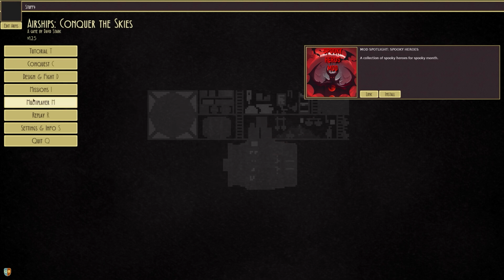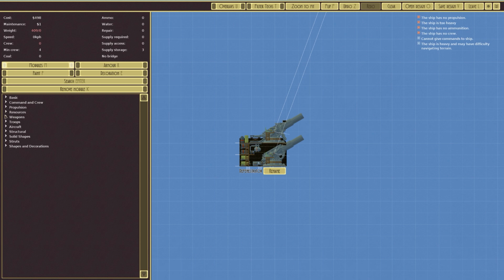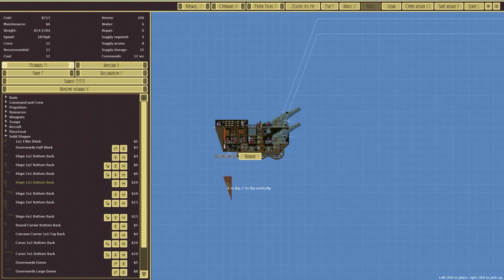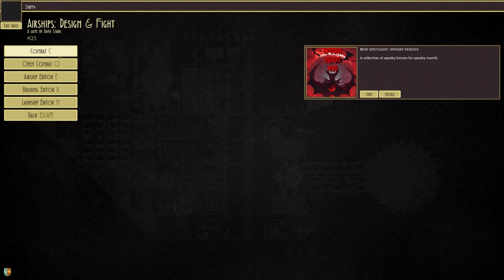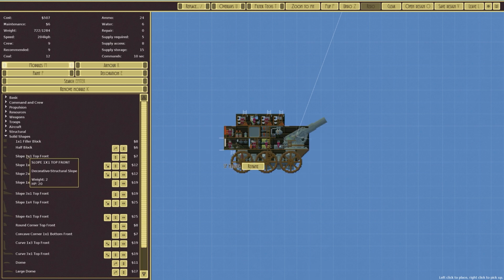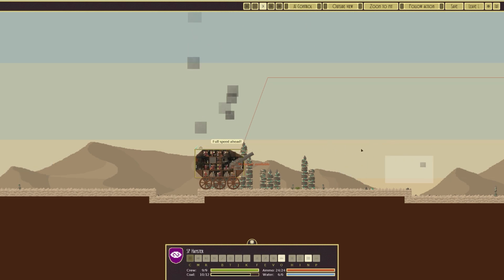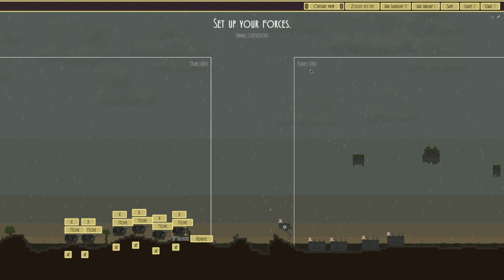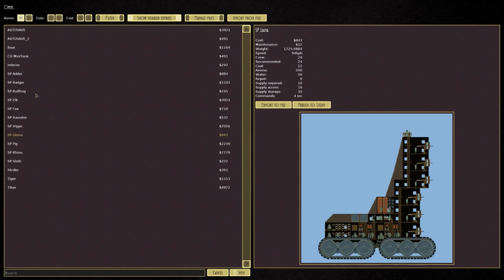Have I Made the MOST USELESS VESSEL Yet? | Airships: Conquer the Skies